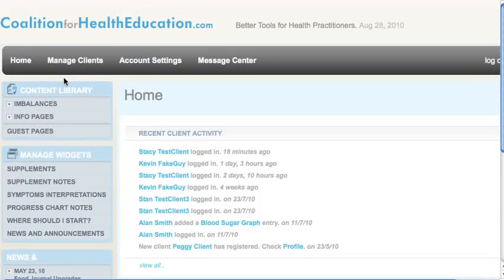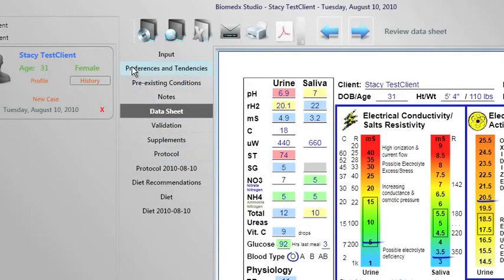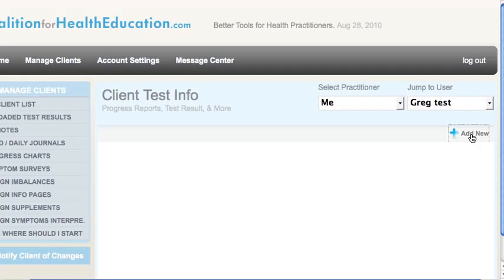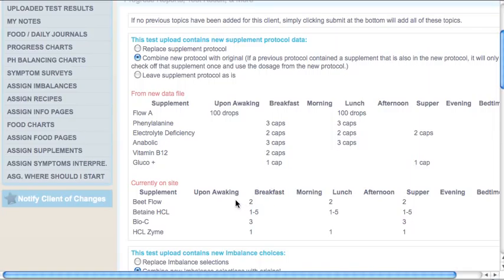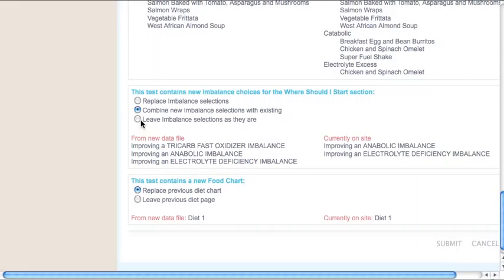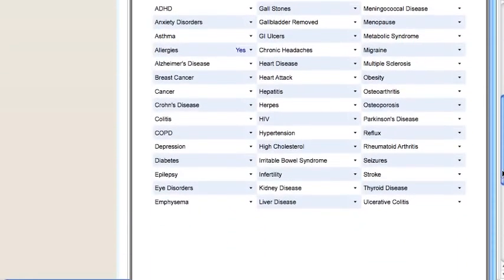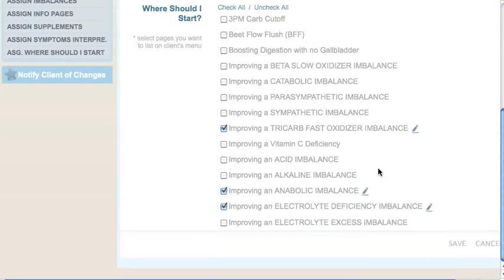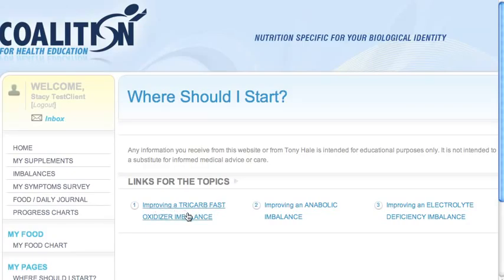Biomedx Studio Software Integration